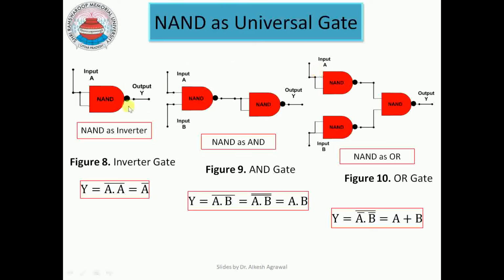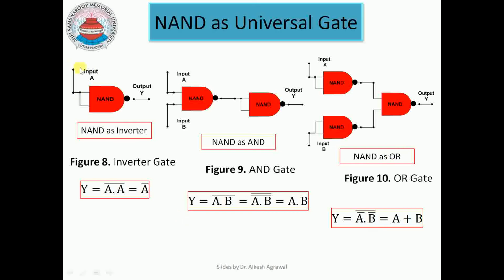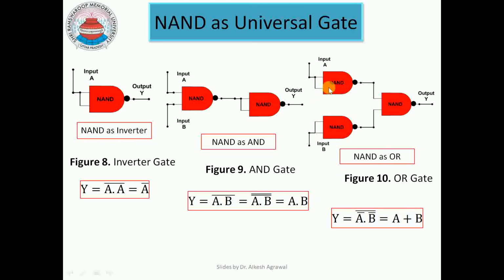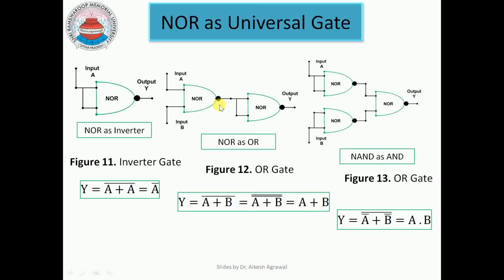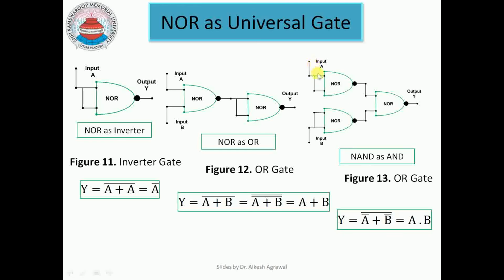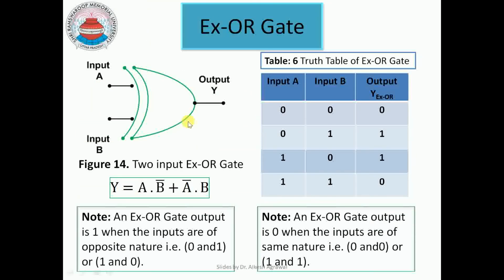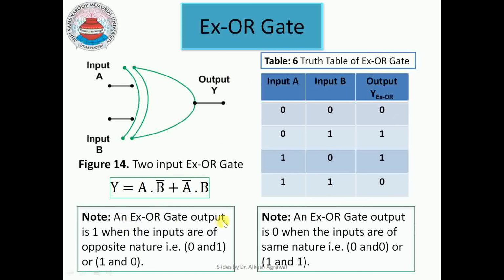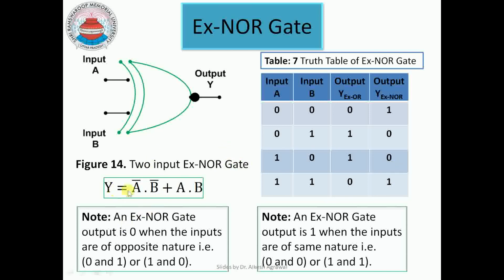NAND and NOR as Universal Logic Gates by Dr Alkesh Agrawal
This Lecture describes the NAND gate and NOR gate as Universal Logic Gates. Through NAND and NOR Logic Gates one can implement the basic gates OR, AND, and Inverter Gate. The diagrams are very clear and made originally in MS-Visio.